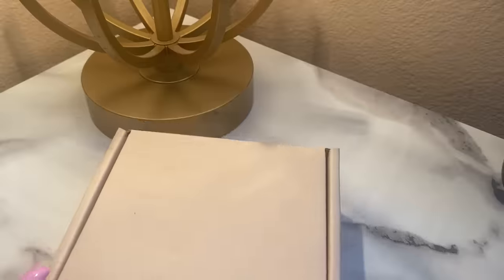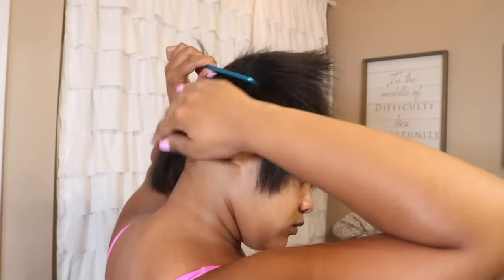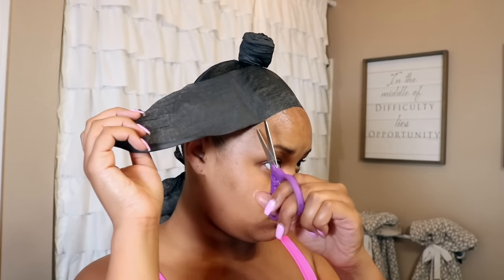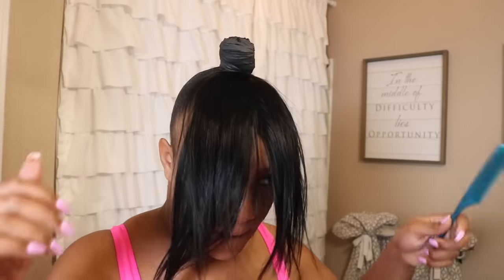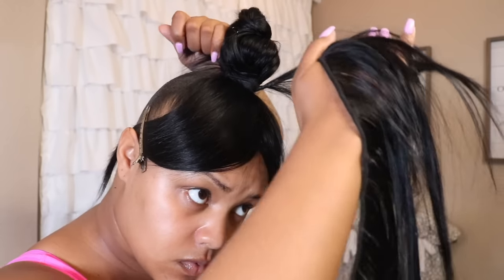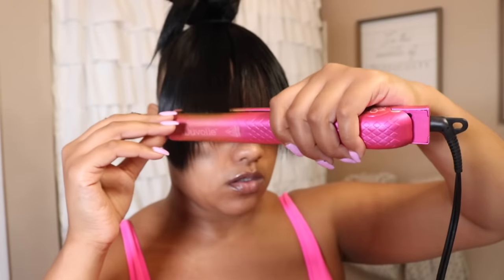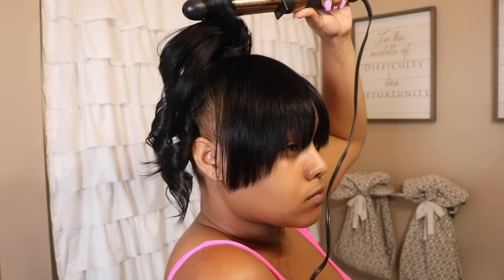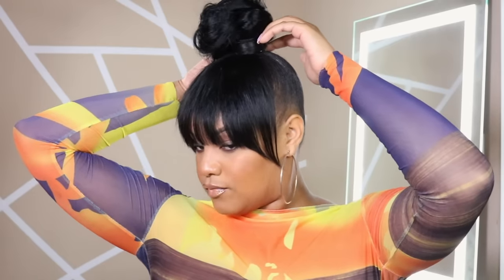NO EDGES NO PROBLEM❗️HOW TO BANGS & GENIE PONYTAIL + THANKS FOR 30K!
Watch in 1080p Girlfran!

THANK YOU ALL FOR 30K WHEW!

Today’s video is another hair tutorial. I will walk you through this bang/genie ponytail look, which was very cheap and easy to do!

 I also wanted to share my thoughts on Dossier—a really great perfume brand! Dossier was created for the beauty on a budget.

I love Dossier because it gives you the iconic perfumes you love, all with that same luxe scent and high-quality feel, but without the celebrity endorsement fees, markups, or pricey packaging. Quality Perfume. No B.S. It’s that simple.

The scent I featured in the video is called Ambery Saffron which is inspired by the one and only baccarat rouge 540 which retails for $300!

If you want to find high luxury inspired perfume, check out Dossier

00:00 Intro + Video Sponsor: Dossier
01:05 Constructing the Pony
02:20 Adding the bangs + 30K💕😊
03:23 Wrapping the Genie Pony
04:04 Cutting & Styling the Bangs
05:19 Adding the Finishing Touches
06:18 Outro: Don’t forget to subscribe!

P R O D U C T E S    M E N T I O N E D:

The Pink Flat Iron I am using in this video: Duvolle Flat Iron

Black Wrap Strips
You can also get them at the beauty supply

1.25inch curling iron

Lusters Slick Stick

Got to Be Spray

Bravo Pack Hair 10inch for the Bang
14inch for the pony

Rubber Bands

Hair Ties

Bonding Glue

Plastic Hair Shears

IC Hair Polisher Mist

Heat Protectant

Hair Color Thicker Spray

A B O U T  M E:

Vanessa Monae is a Beauty Enthusiast who creates digital content for Youtube, TikTok, and Instagram among other social media platforms. After six years as a 9th grade English Teacher, Vanessa has transitioned to online beauty education and influencing. Coining the lifestyle mantra,"Let It Be Beautiful," Vanessa targets the beauties on a budget, offering hair and makeup tutorials, fashion hauls, and DIY's.

≫ 30
≫ Born & raised in Denver, CO.
≫ I graduated from Tuskegee University and Johns Hopkins University
≫I currently live in Houston, TX (for the past 7 years)
≫ I taught High school English for 6 years and I aspire to become a full time content creator.

Leave any video suggestions in the comments below⬇️

XO